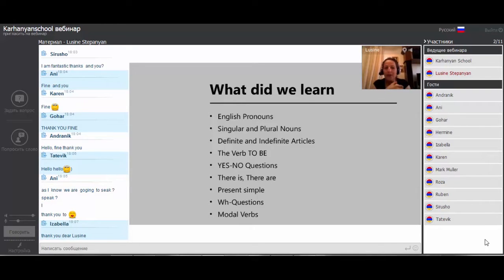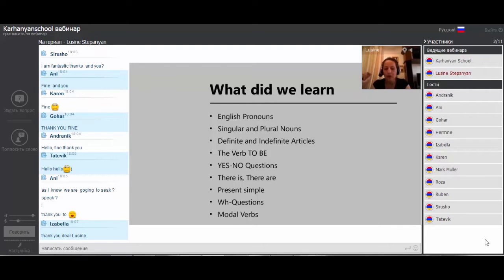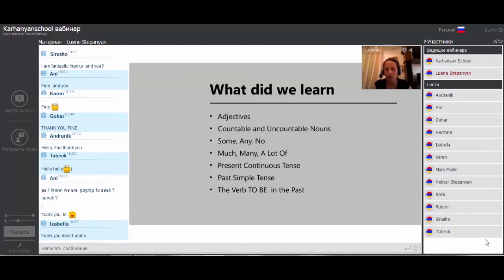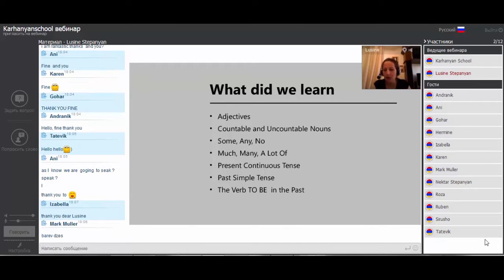General English (A1- A2 level) - Lesson 16 / Ընդհանուր Անգլերեն (A1-A2 մակարդակ) - դաս 16